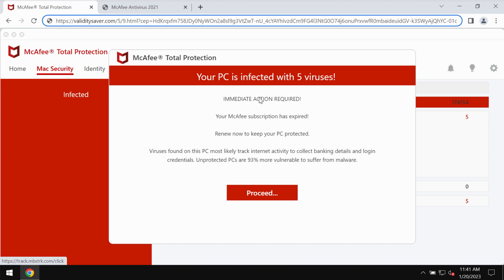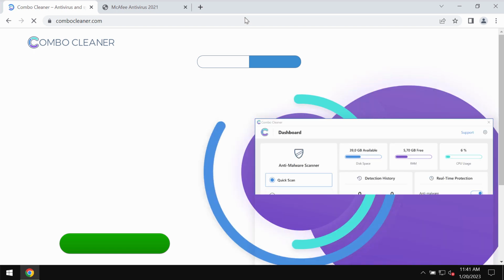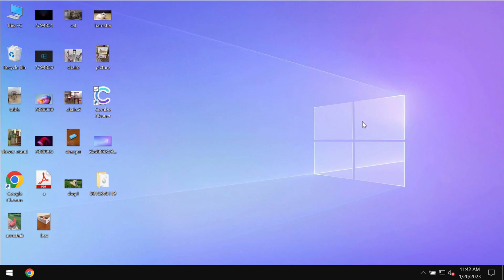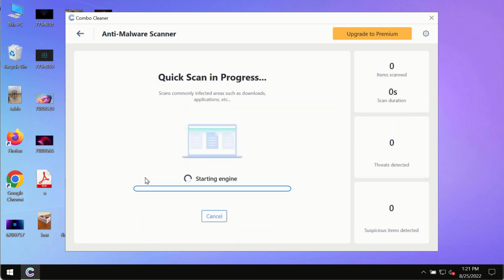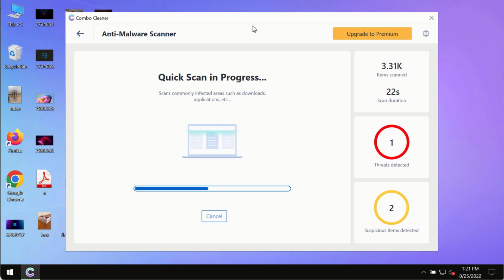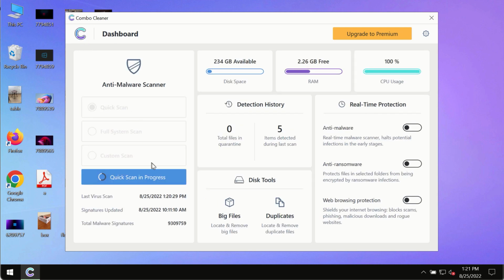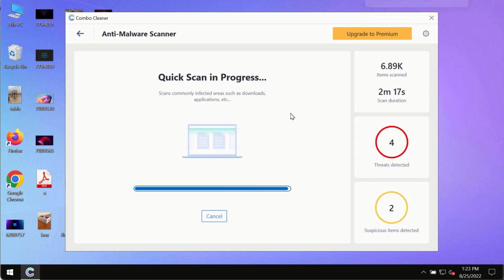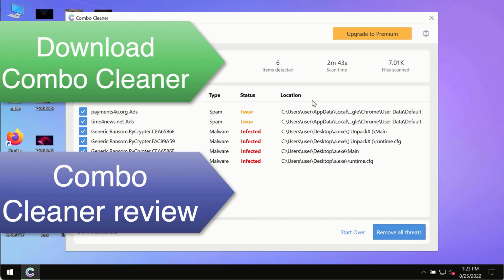Validitysaver.com online scam - how to delete it?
Validitysaver.com is a new junk and deceptive site. It attacks Google Chrome and other browsers. It tries to make you scared about the condition of your computer in order to make you eventually download and install some potentially unwanted applications. Don't trust these fake alerts and don't interact with them! Get rid of them with Combo Cleaner Antivirus via the official or, optionally, please follow the manual instructions provided in the video guide to fix your browser.

More information about this threat can be found in this detailed guide